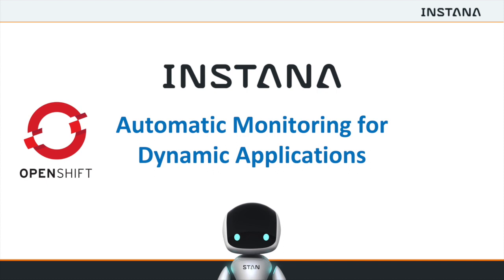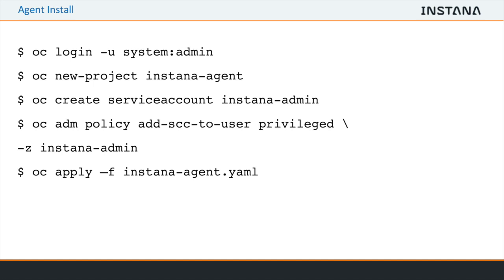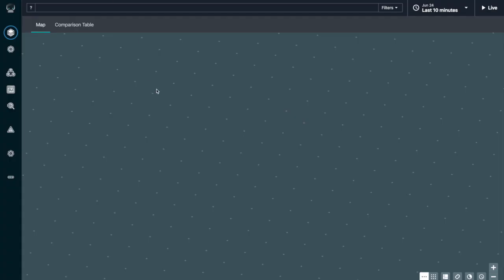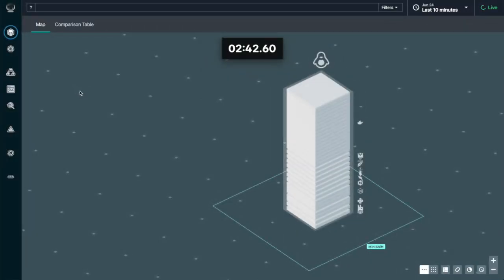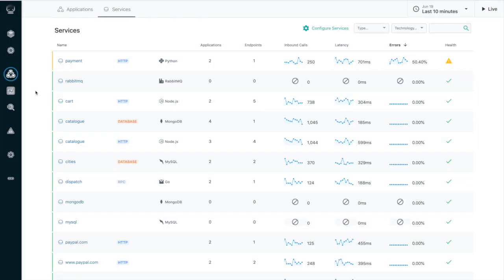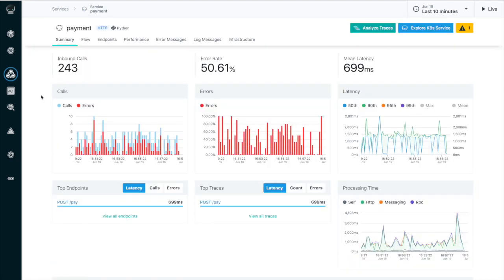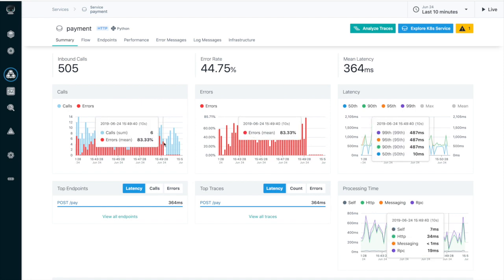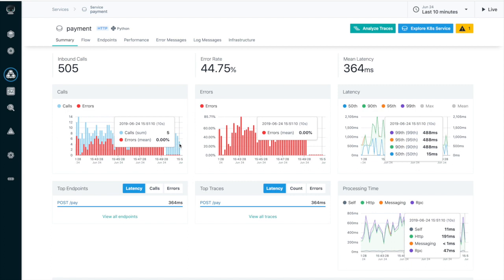Monitor Your Complete OpenShift (K8s) Platform and Application Stack in 3 Minutes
Recent technological advances make it possible to automatically monitor your OpenShift (K8s) platform and the full stack of every deployed application and service. Watch a demonstration that take you from zero monitoring coverage to full stack observability in 3 minutes. Metrics, tracing, and alerting are all automatically configured by deploying a single agent to OpenShift. It's not magic, it's not fake, it's incredible software.